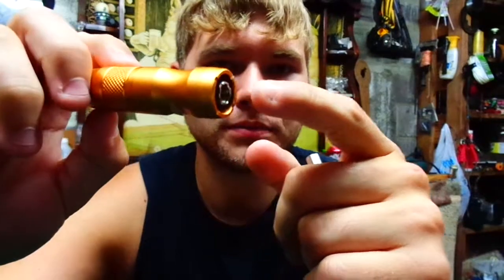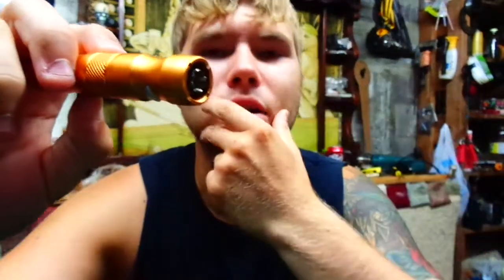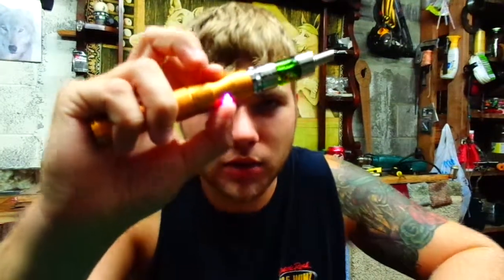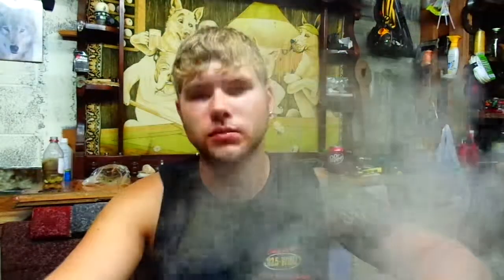eGo x6 mod review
Today we look at the ego x6 adjustable mod